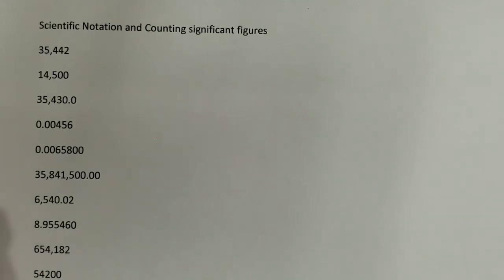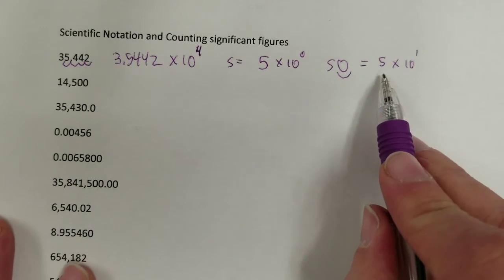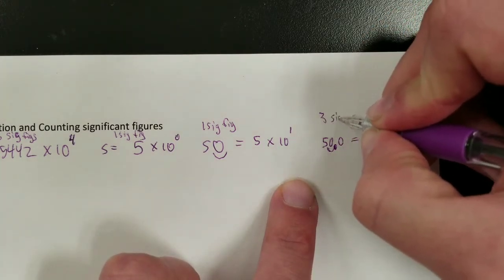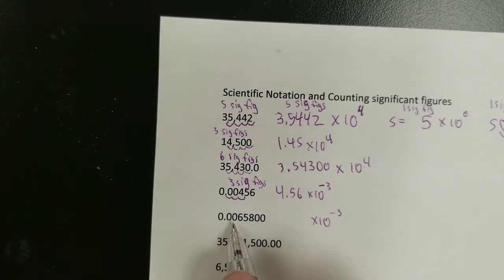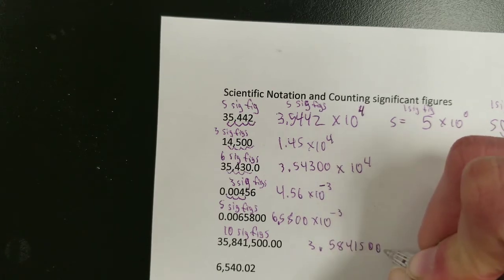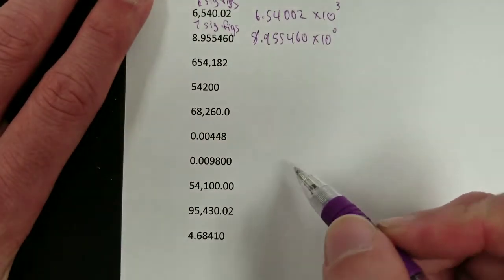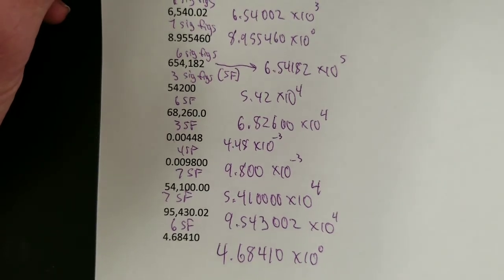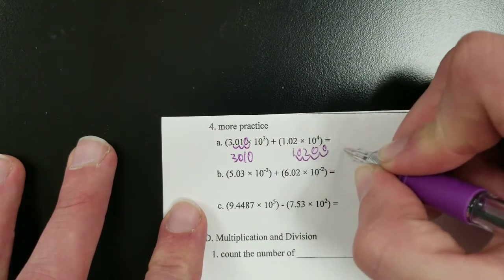How to Count Significant Figures and Convert to and From Scientific Notation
How to convert regular numbers to scientific notation and vice-versa, and how to count the number of significant figures in a number